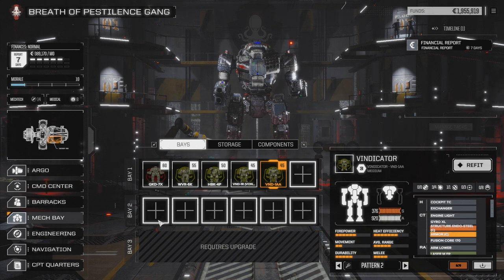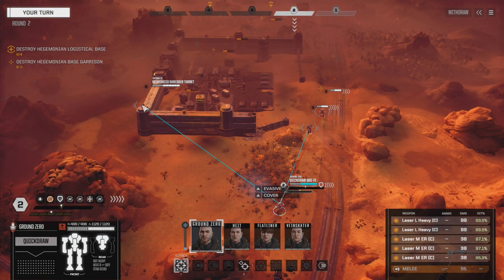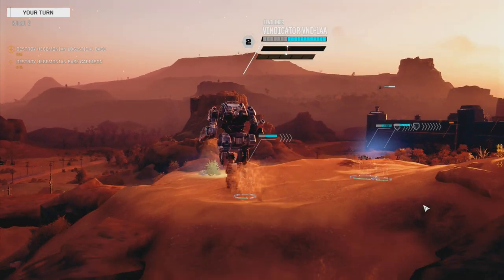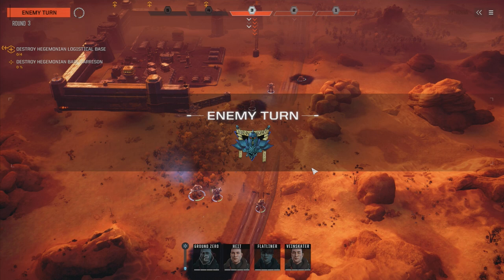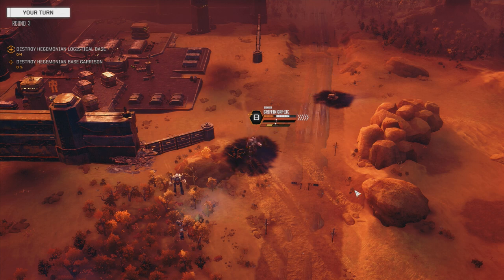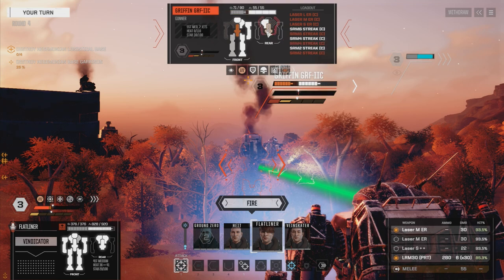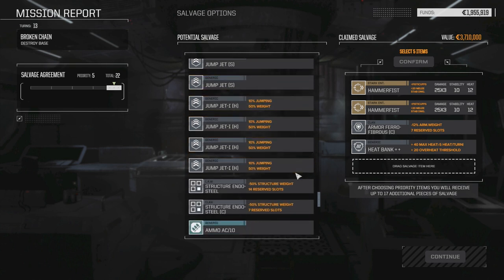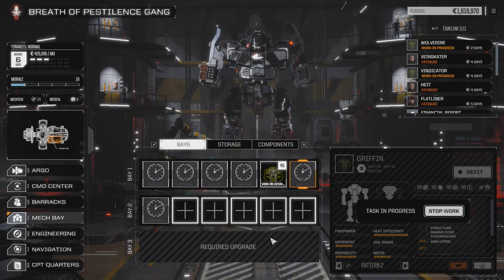ROGUETECH Shorts - LRM30(PRT) Assessment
I picked up a Pirate LRM30 the other day. This is my evaluation of it's performance on a 45 ton Vindicator.